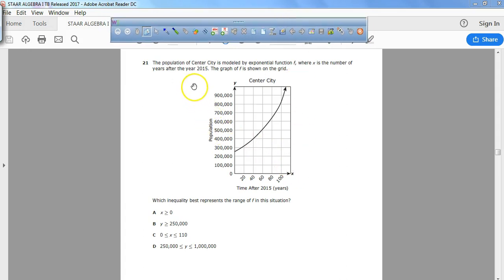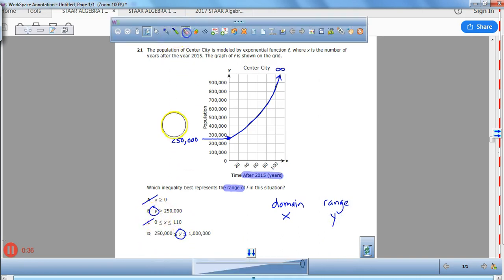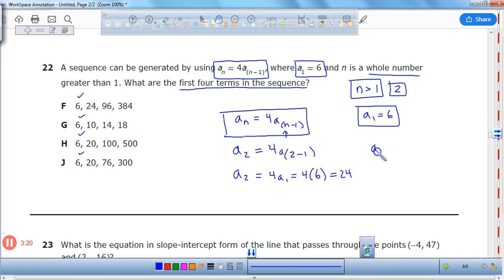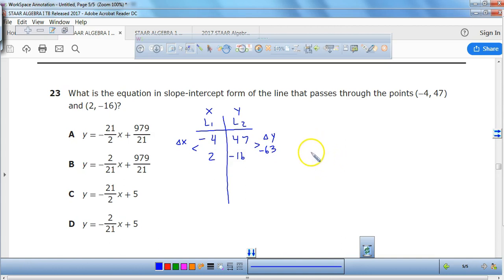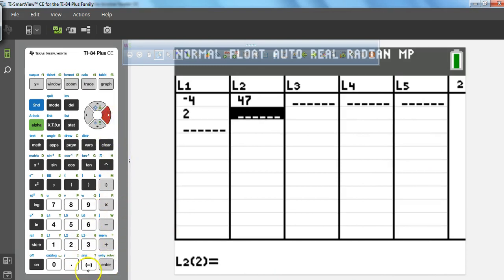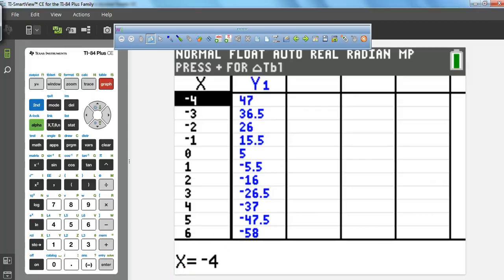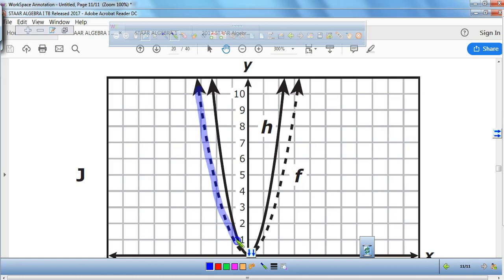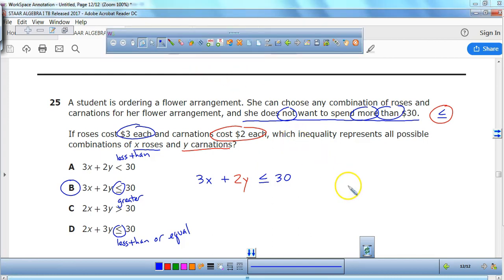Algebra 1 STAAR EOC 2017 Problems #21 thru #25